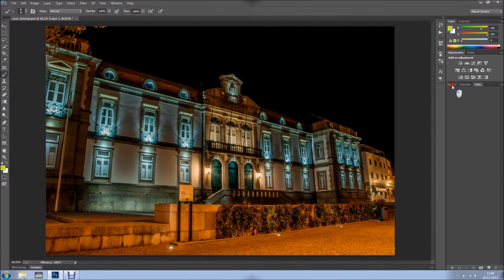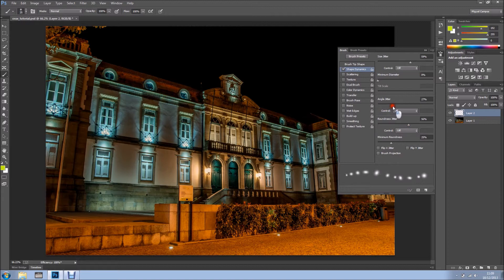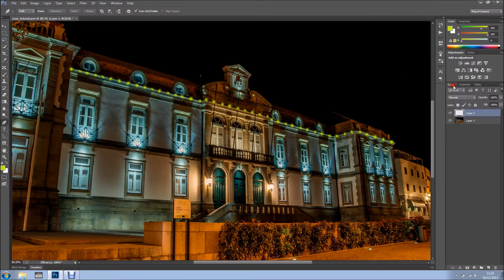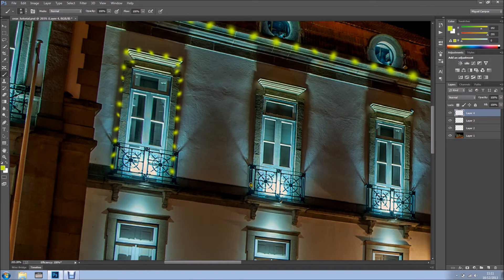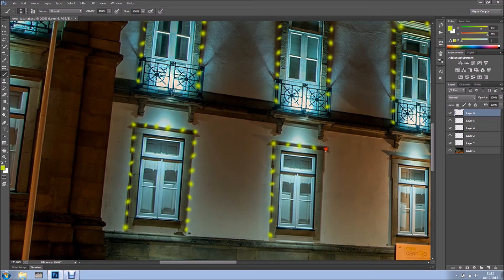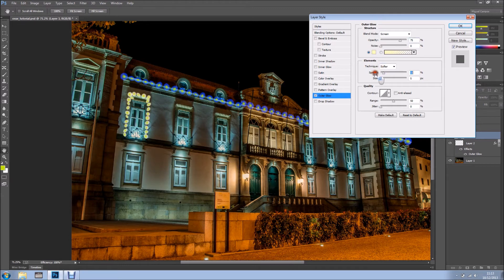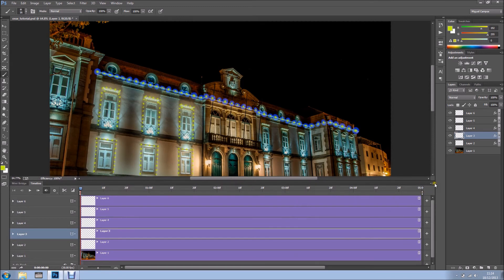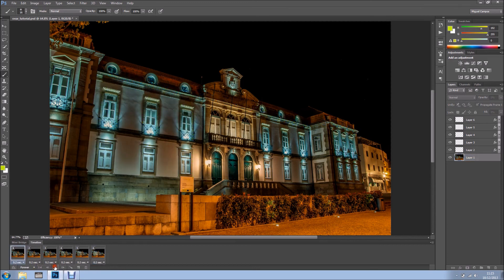Add Christmas lights to a building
Hi, in this tutorial I show you how to add Christmas lights to a building using Photoshop and also I will animate the lights.